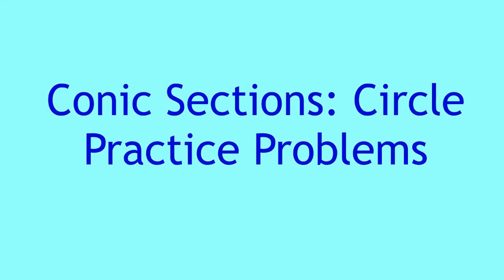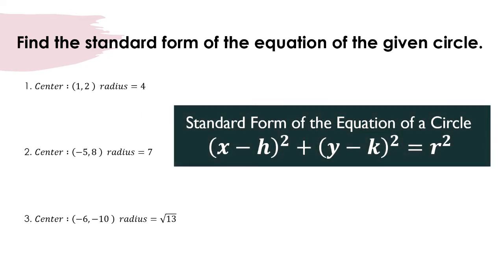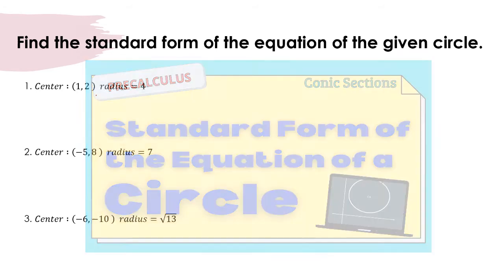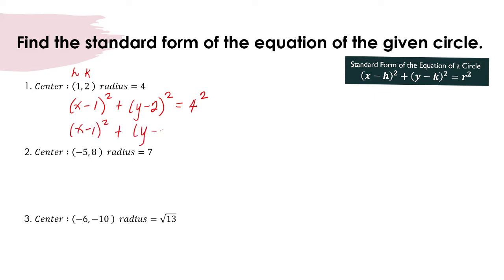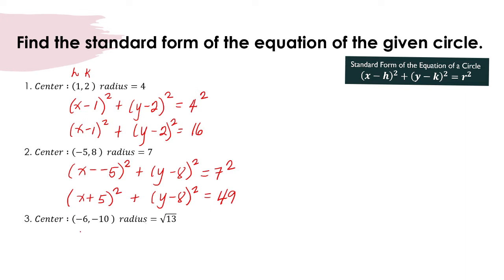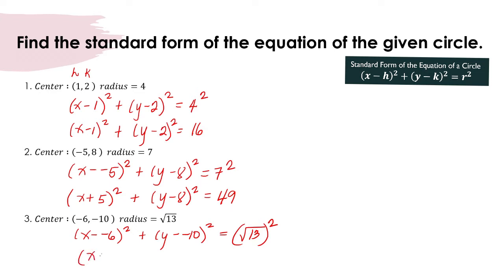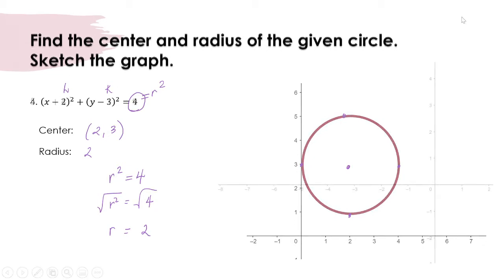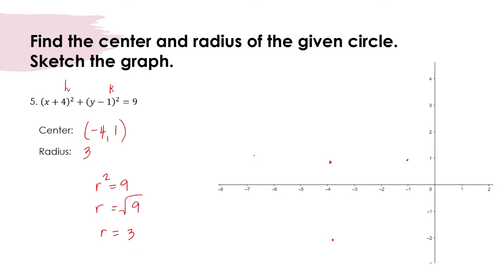Circle: Practice Problems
This video shows examples on getting the center, radius and standard form of the equation of a given circle. Using distance formula and midpoint formula in answering some problems related to circle are also presented here.